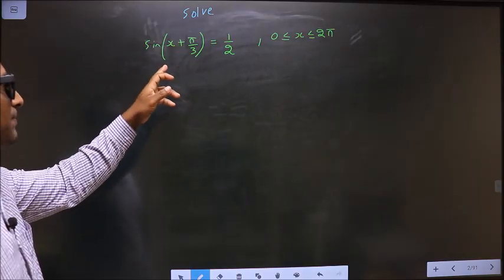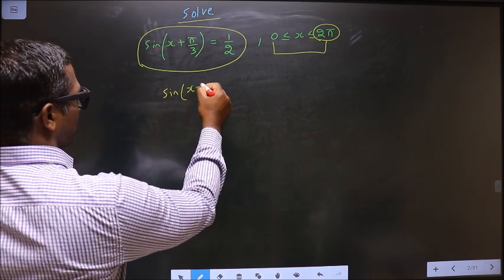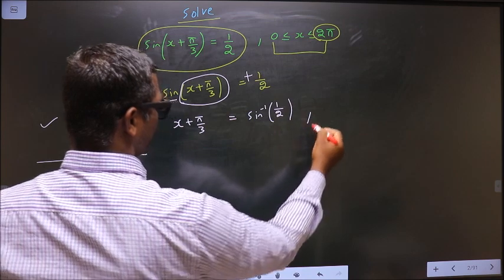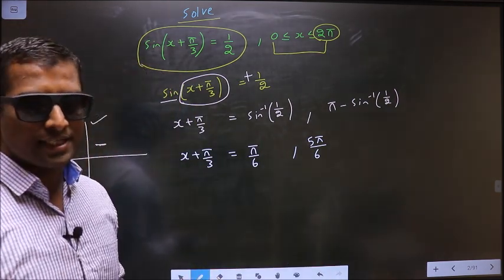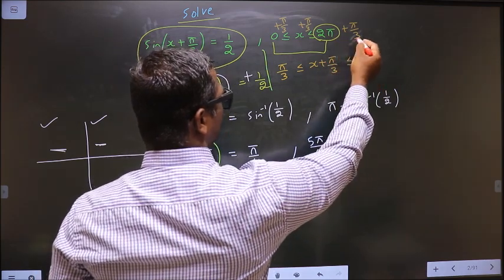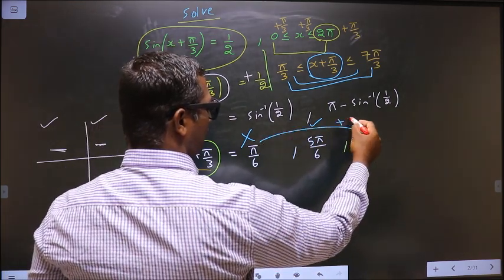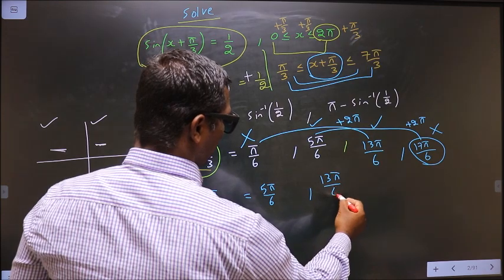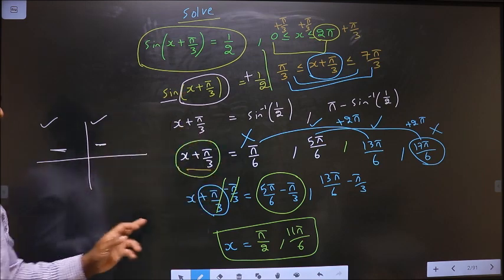Trigonometric equations Solve sin(x+ π/3)=1/2 Where 0≤x≤2π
Trigonometric  equations
Solve
 sin(x+ π/3)=1/2
Where    0≤x≤2π